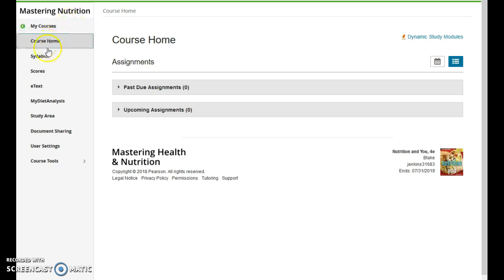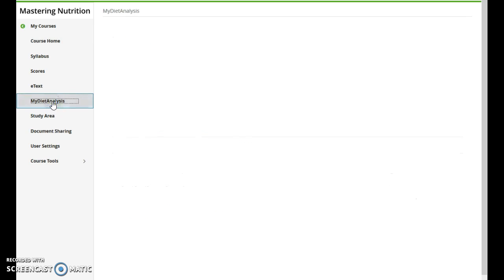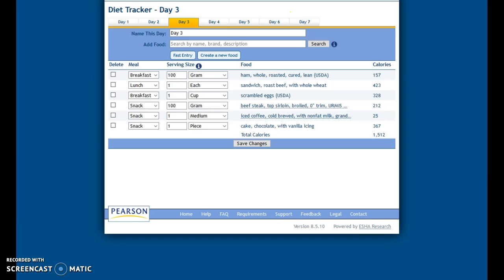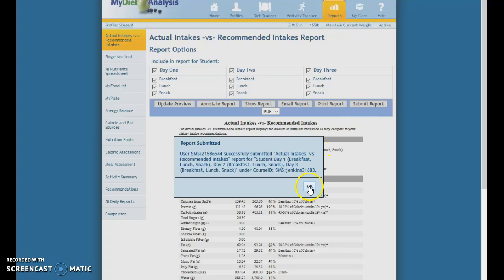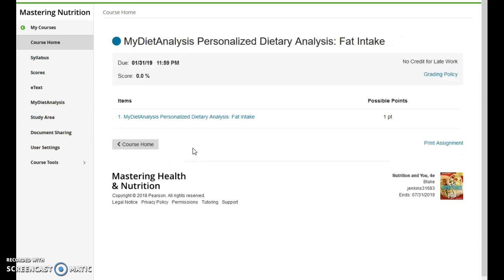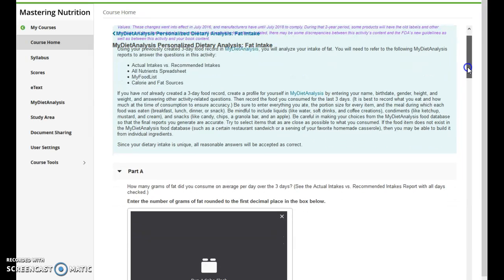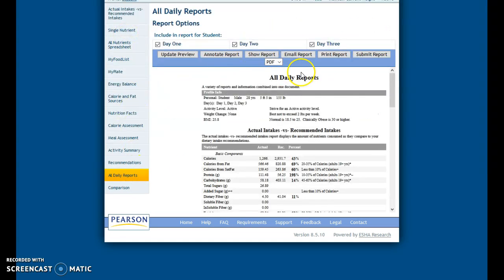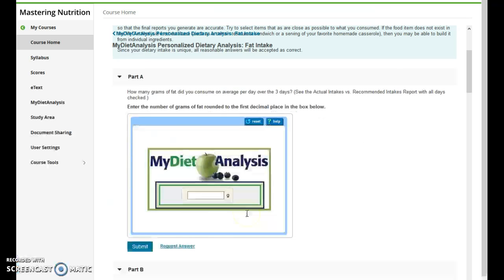Mastering Nutrition MDA Reports and Assignments Navigation